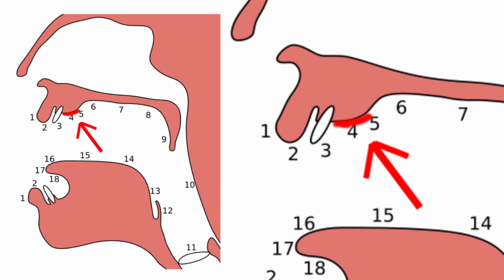Vietnamese : How to Pronounce T and TH consonants - Southern Accent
T and TH in Vietnamese - Learn Southern Vietnamese (Learn  Vietnamese With SVFF) ✔

t: the tip of the tongue touches the alveolar ridge. t is unaspirated dental stop sound
th is an aspirated dental stop sound. When pronouncing th, we should force more air out
📣 Southern Vietnamese For Foreigners - SVFF - IT’S ALL ABOUT SOUTHERN VIETNAMESE DIALECT
🎈 For 1-on-1 Skype private lessons, register here to have a free 30-mins trial
🎈 For Online Group Skype lessons, register here eroll in upcomming classes:
► Youtube Playlist created by SVFF